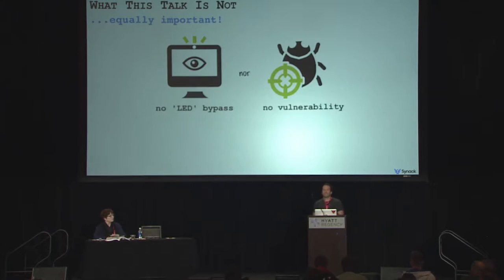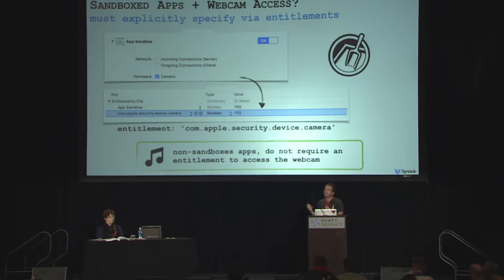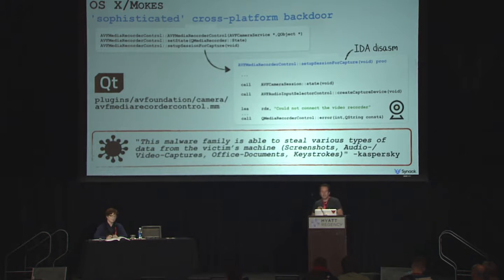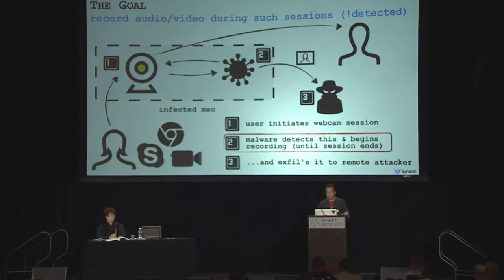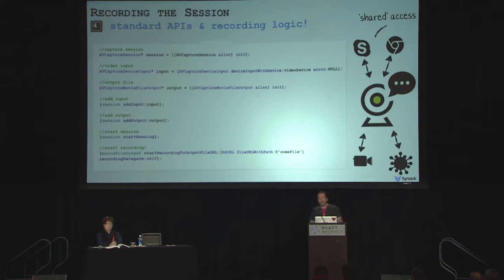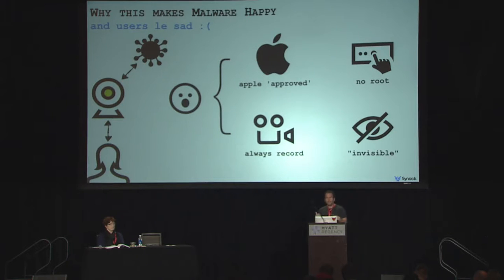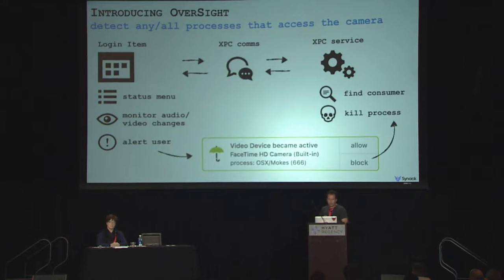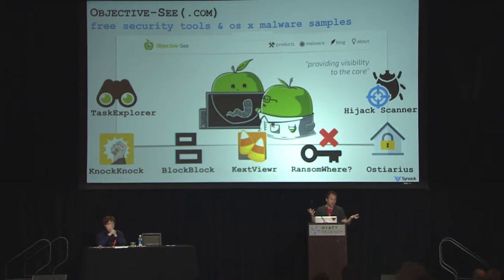Getting Duped: Piggybacking on Webcam Streams for Surreptitious Recordings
This paper was presented by Patrick Wardle (Synack) at VB2016 in Denver, CO, USA.

One of the most insidious actions of malware is abusing the video capabilities of an infected host to record an unknowing user. Macs, of course, are not immune; malware such as OSX/Eleanor, OSX/Crisis, and others, all attempt to spy on OS X users.

Luckily, modern Macs contain a hardware-based LED indicator that can alert users when the camera is in use. And physically covering the built-in camera also provides a low-tech, albeit highly effective solution.

Still, Mac users often legitimately make use of their built-in webcams. For example, a CEO joining in on an important business meeting, a journalist Skyping with a private source, or the everyday Mac user having an intimate FaceTime session with their partner. Unfortunately, malware can covertly record these, all in an essentially undetectable manner.

After examining various ‘webcam-aware’ OS X malware samples, the research will show a new ‘attack’ that would allow such malware to stealthily monitor the system for legitimate user-initiated video sessions, then surreptitious piggyback into this in order to covertly record the session. As there are no visible indications of this malicious activity (as the LED light is already on), the malware can record both audio and video without fear of detection.

In order to combat this, we'll discuss techniques that aim to detect 'secondary' processes that attempt to access an existing video session on OS X. Moreover, a (free) tool will be released that implements such detection mechanisms in order to alert users of this treacherous attack.